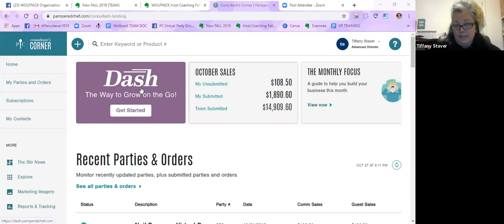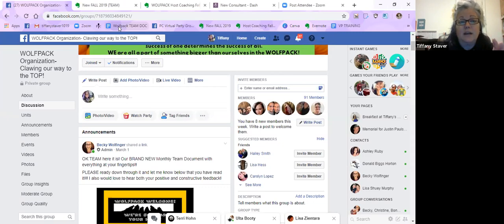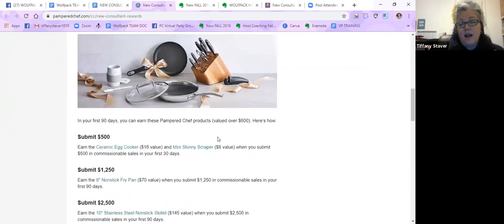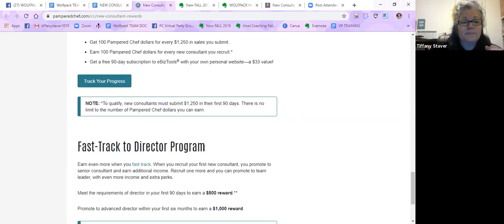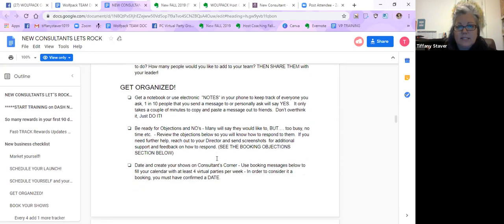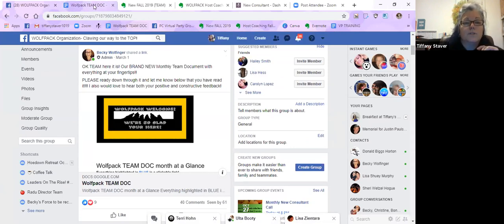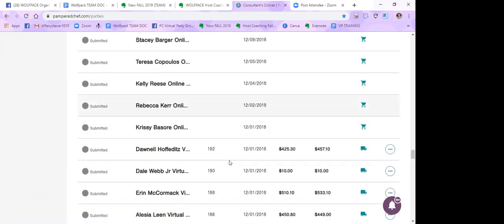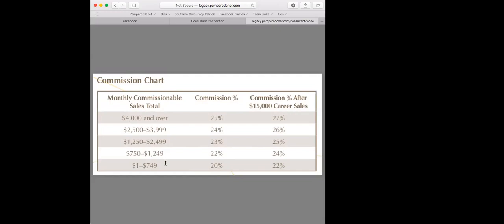New Consultant call with Tiffany